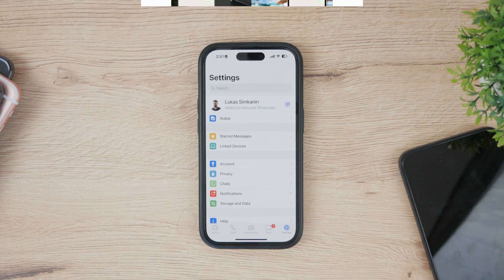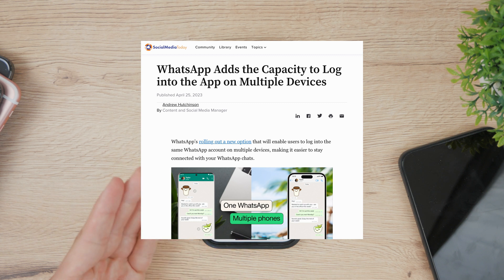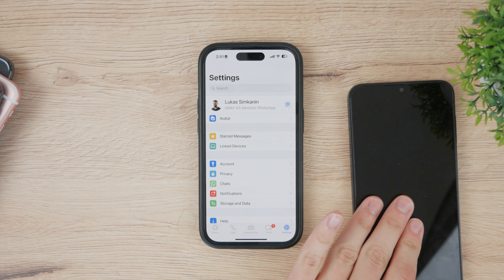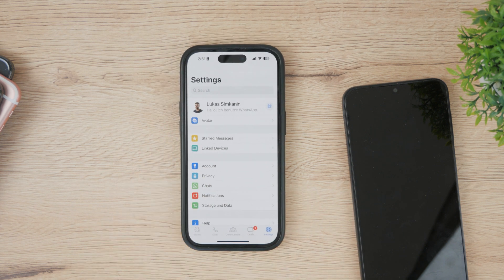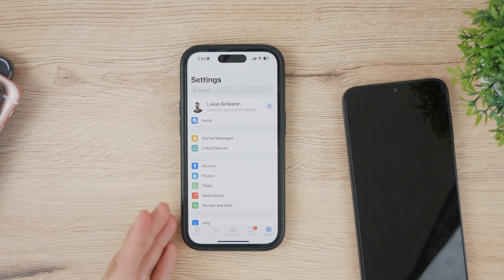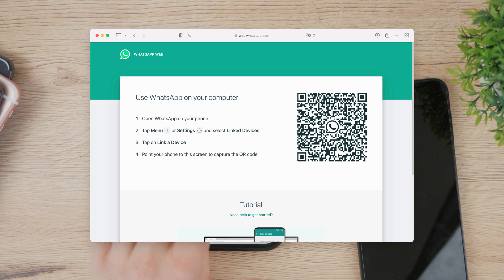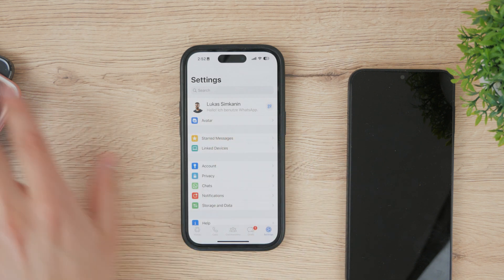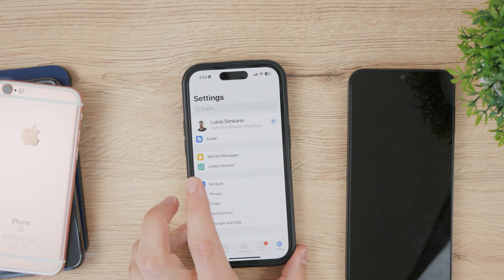How to Use WhatsApp in Multiple Devices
WhatsApp Messenger has been pretty popular lately and there is supposed to be a new feature where you'll be able to use whatsapp in multiple devices. Doesn't matter that you only have one account, or one phone number only, you'll be able to use the App in other phones too.

Hope you actually liked this video.